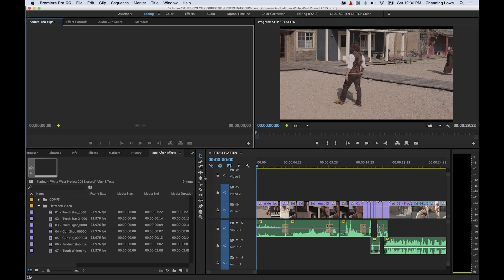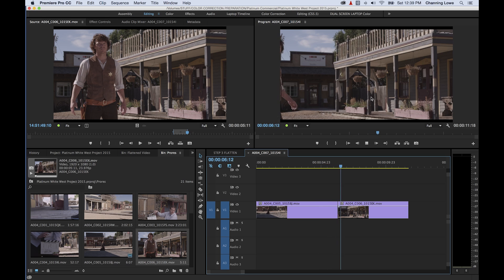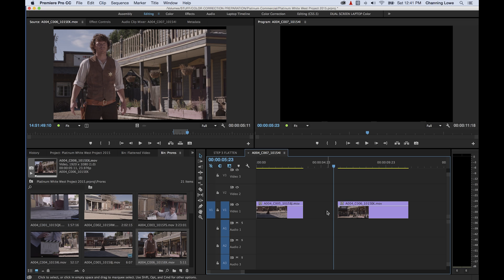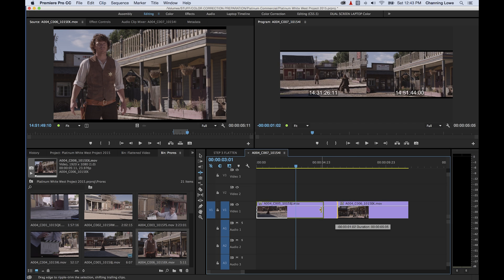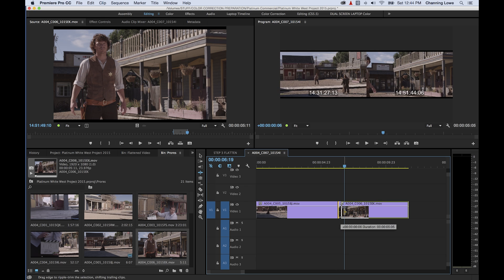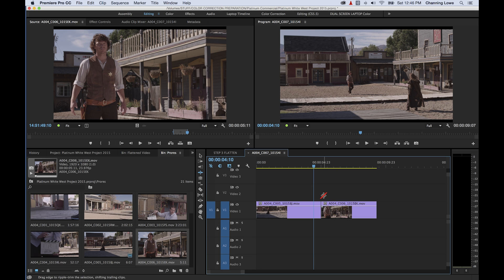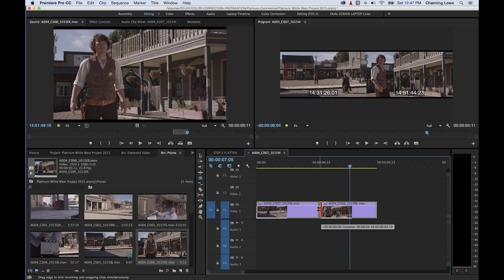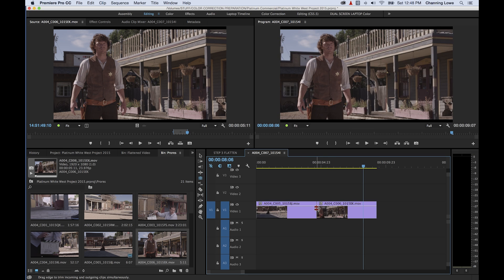Episode 10 - The Tool Bar- Ripple & Roll - Tutorial for Adobe Premiere Pro CC 2015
Episode 10 – The Tool Bar, Ripple & Roll.

- Colors—Yellow, ripple. Red, trimming.
- Ripple shortcut and functionality.
- Roll shortcut and functionality.